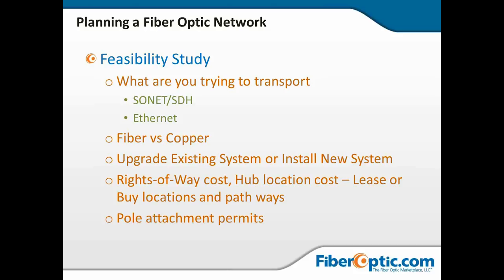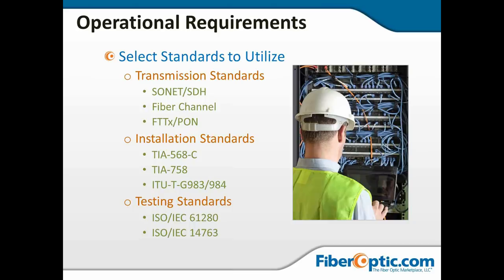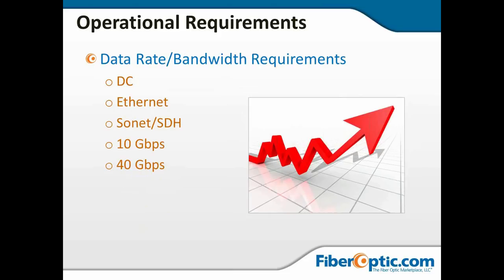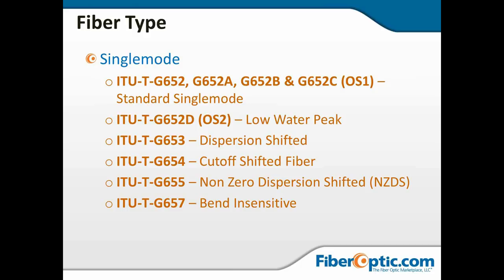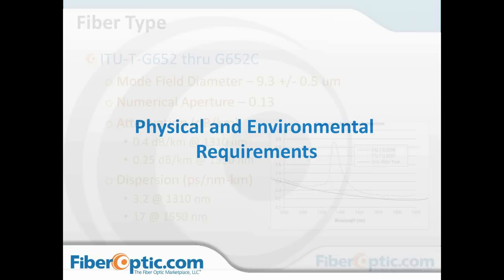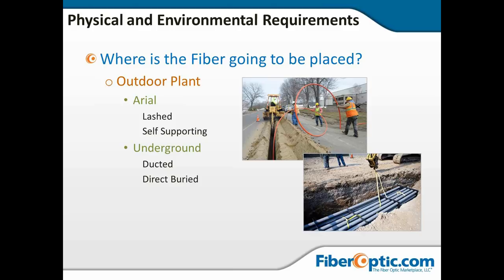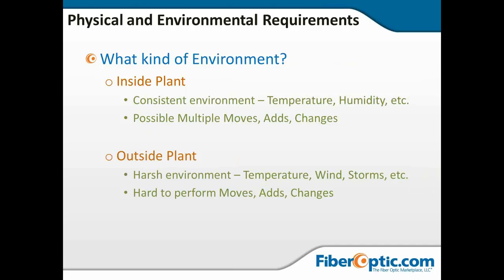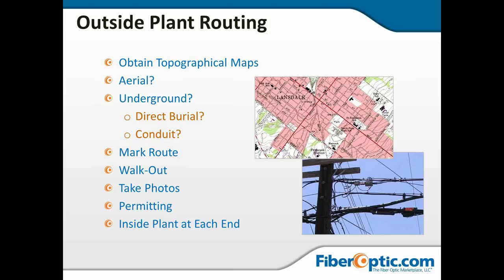On-Demand: Fiber Optic Network Design, Part 1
Before fiber optic networks can be constructed, they must be properly designed, and once constructed they must be managed. Efficiency in these processes translate into lower cost layout and construction, more productive system migration and field operations, lower optical loss budget, and greater business profitability by bringing fiber to the desk. Join Terry Power as he discusses the steps involved in designing a successful fiber optic system.

For more information on fiber optic training and certification for visit our